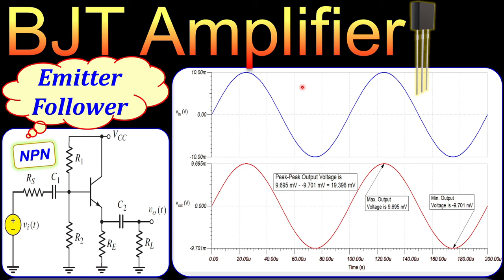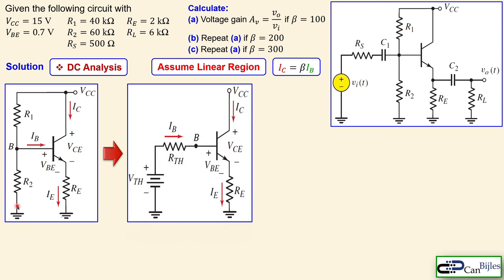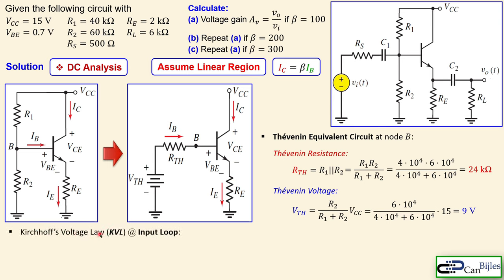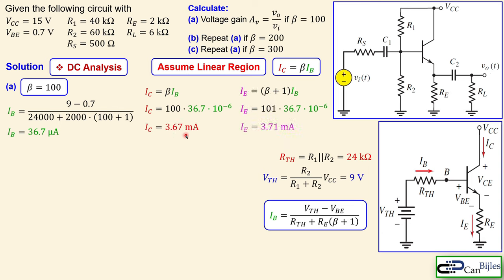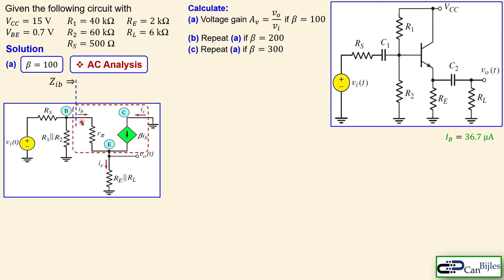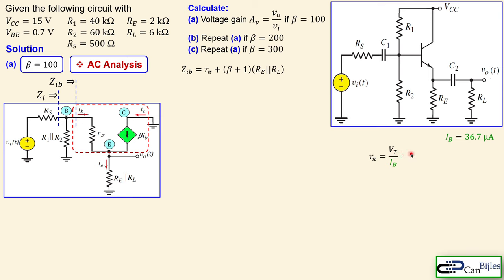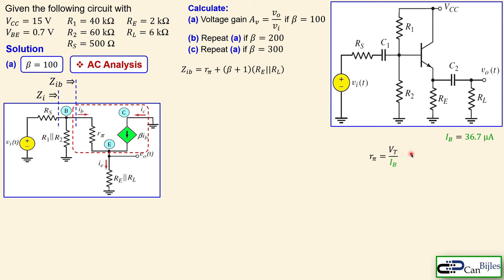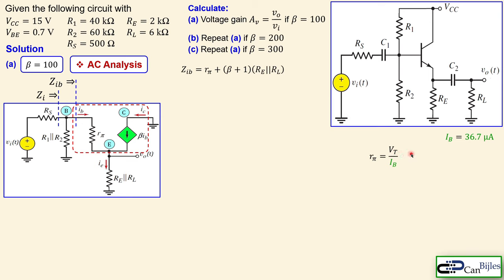BJT Emitter Follower | Calculations & SPICE Simulations | Example 6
In this video, we will discuss the Emitter Follower Amplifier using a NPN BJT. The circuit will consists of an AC-coupled voltage source and load. This circuit has voltage gain between 0 and 1, and is mainly used for its higher input impedance and lower output impedance compared to the common-emitter amplifier.

We will use the DC analysis and AC analysis step by step, and use the DC parameters in the AC model to determine the voltage gain. We will work out the calculations step by step and verify our calculations in TINA-TI Spice simulations.

🎯 Outline:
⏩ 00:00:00 Introduction
⏩ 00:00:20 Problem Description
⏩ 00:01:35 DC Analysis
⏩ 00:05:29 AC Analysis
⏩ 00:20:17 Summary of the Results